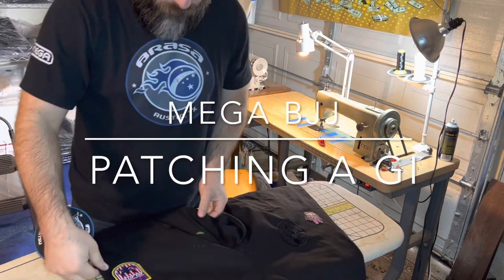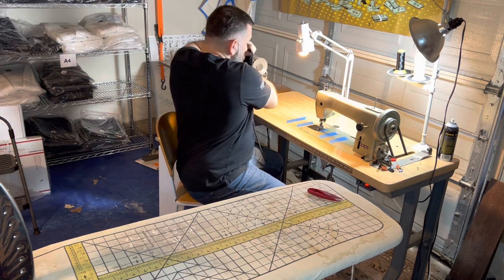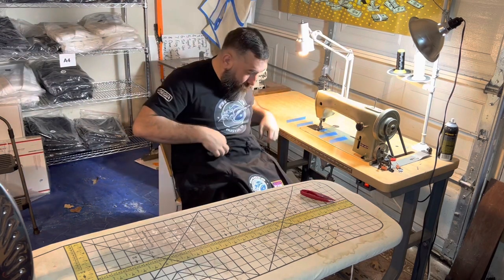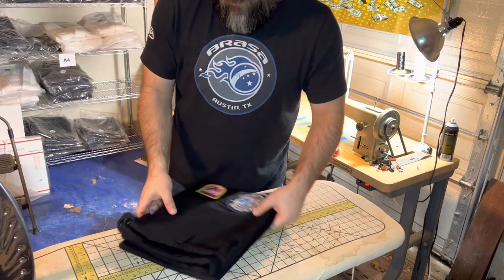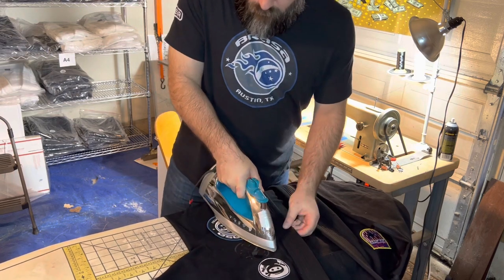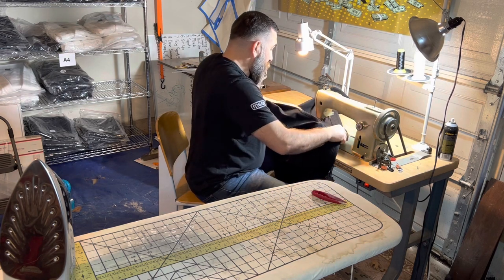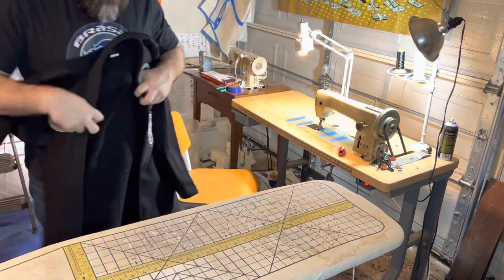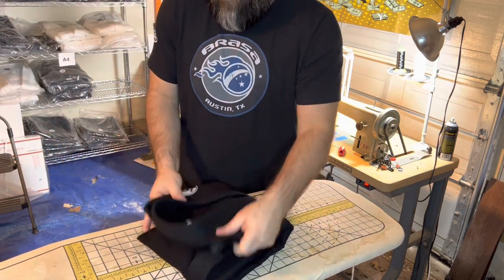BJJ - Gi Business behind the scenes : Patching a Gi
Hey all!!   I’m patching this gi for someone!  Working in my garage shop on my trusty ole TDU-N62!